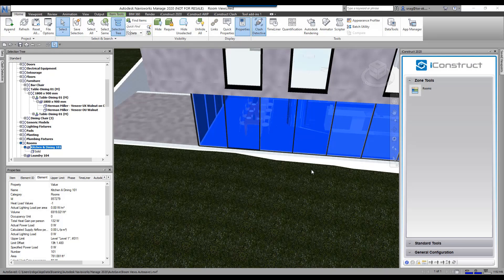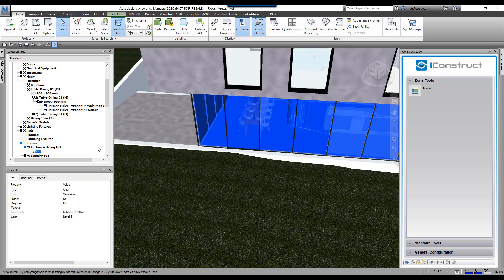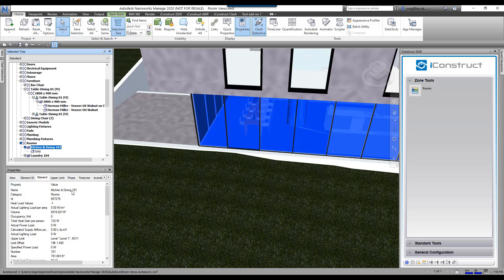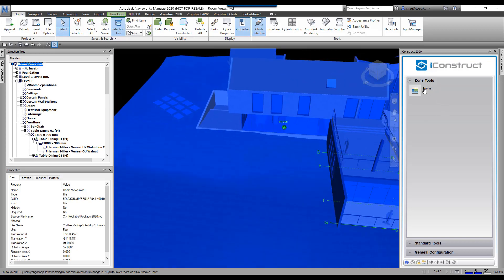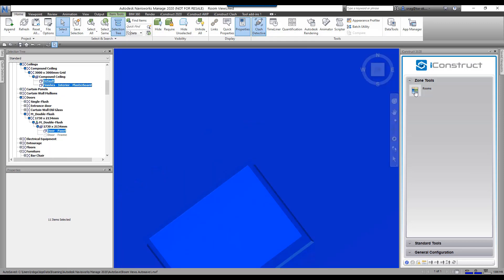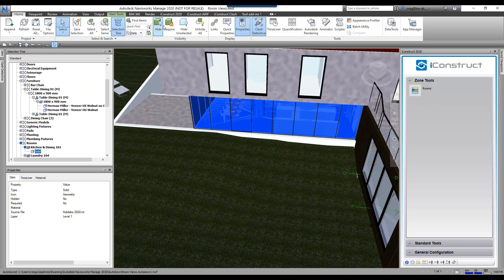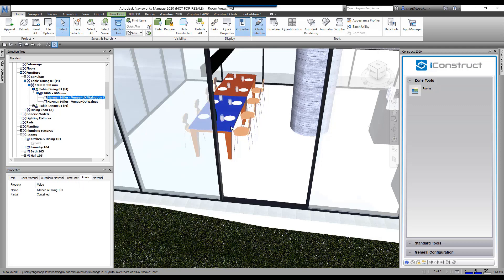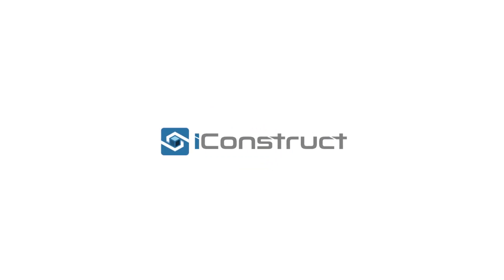Zone Tools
The Zone Tool uses intelligent bounding geometry to isolate intersecting and enclosed objects and stamp information to them. This is often used for allocating location-based information.
Let us show you the power and efficiency iConstruct can offer to your BIM Coordination on Navisworks® Visit us